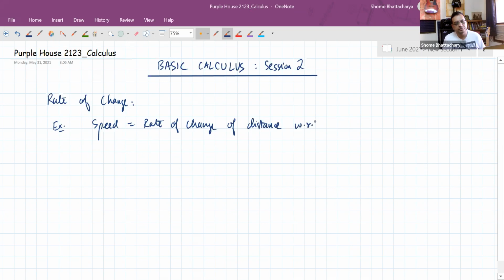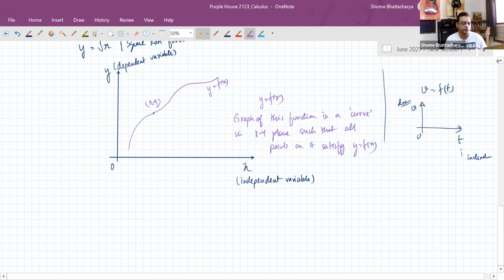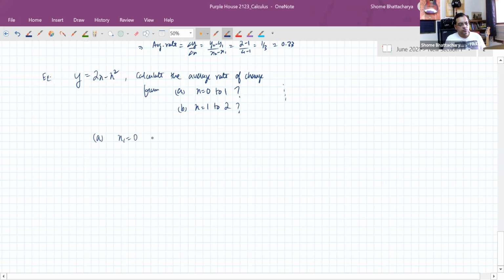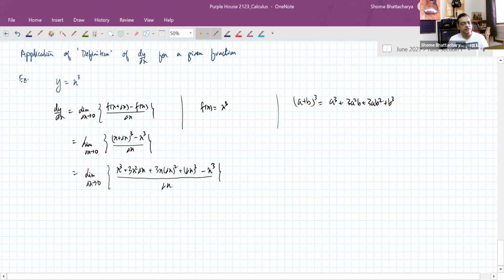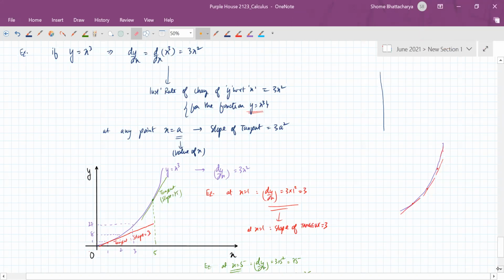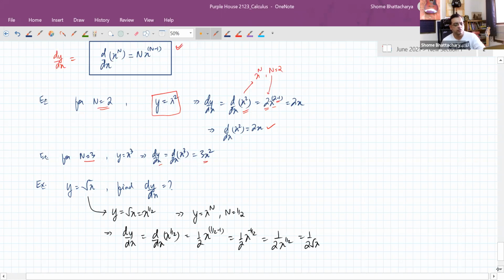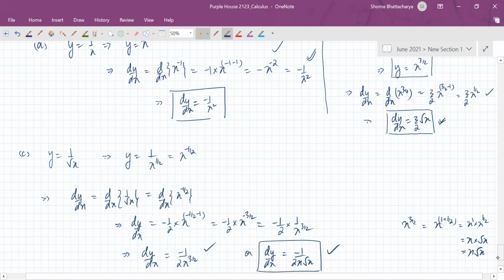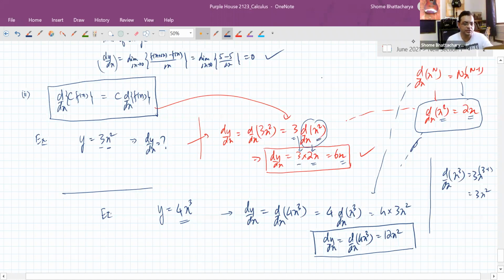Calculus 2,11th,Purple House(21-23),Date-31-05-2021,By-Shome Bhattacharya